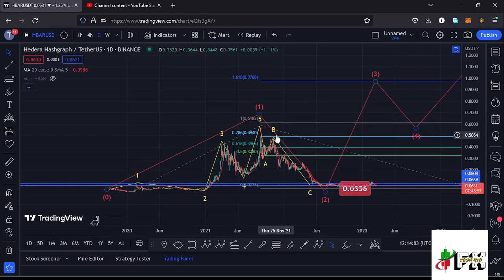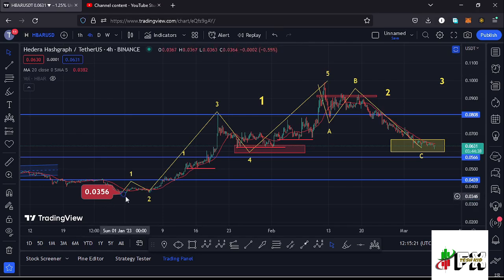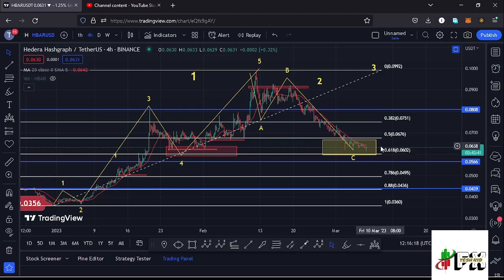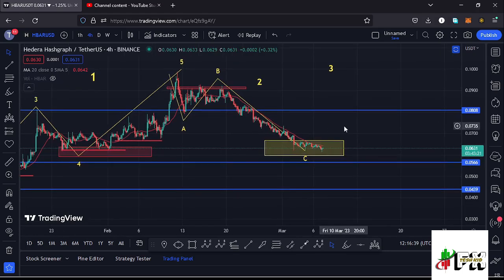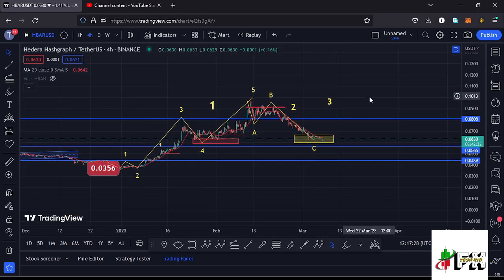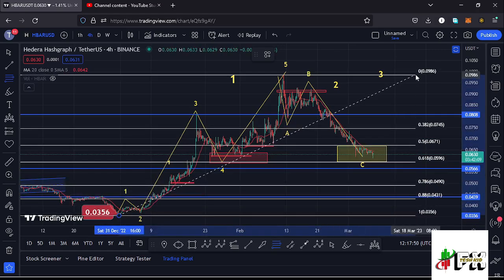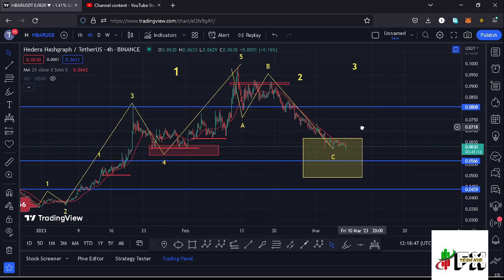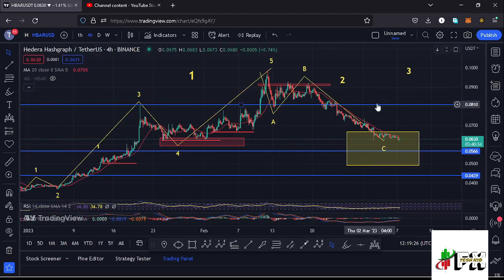🚨HBAR HOLDERS GET READY FOR THIS MOVE [NEXT TARGETS]